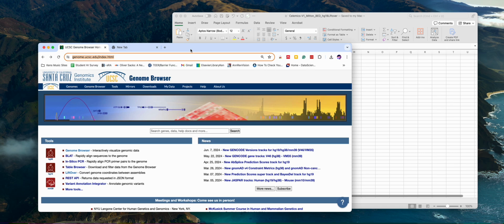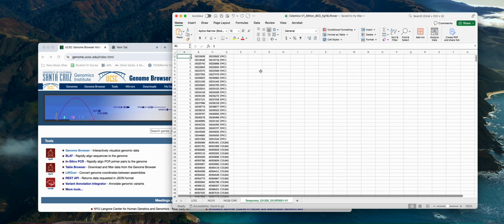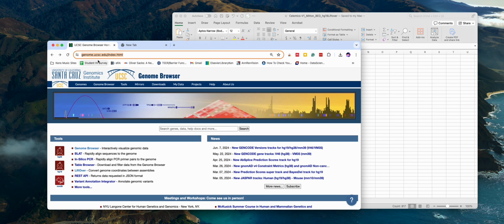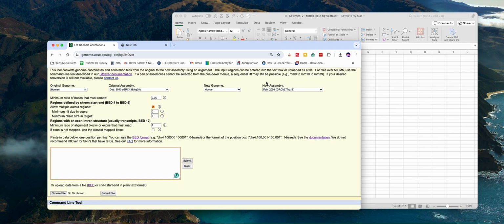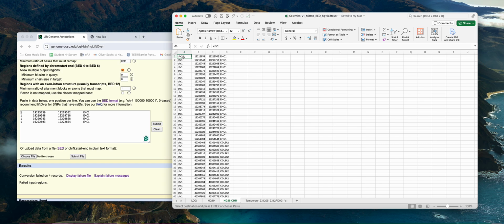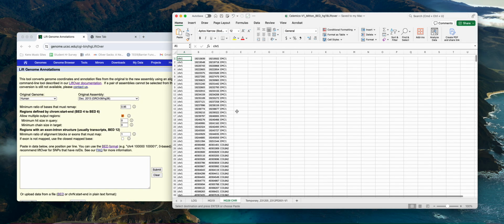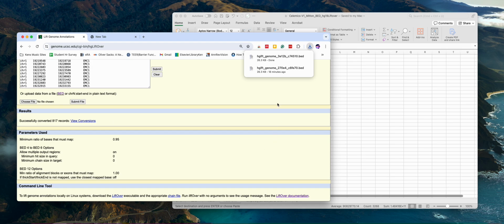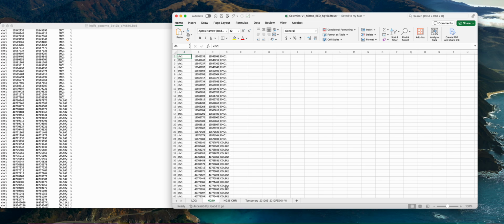How to do a Liftover Tool conversion between genome builds.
Ken Mitton, PhD FARVO. Associate Professor of Biomedical Sciences, Eye Research Institute, Oakland University.

This will show you how to take your .bed file genome feature coordinates in one build, such as human genome hg38 build. You can use other combinations for conversion too. The key to using this Liftover tool, at the University of California Santa Cruz Genome Browser website, is to have your bed file formatted just right for the tool to convert. Not all bed files come with the same formatting for the chromosome number. Make sure you use "chr1", not "ch1" or just "1". You get your conversion back as another bed file. These are just text files, tab-delimited, and they have one feature listed per line.